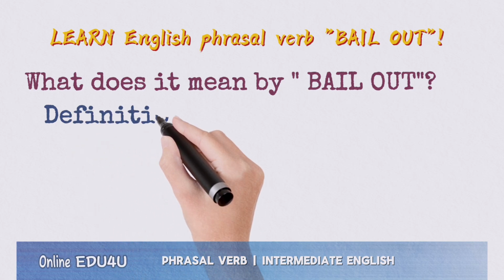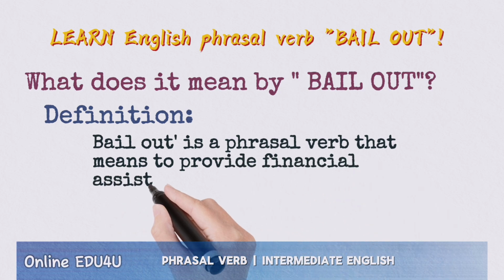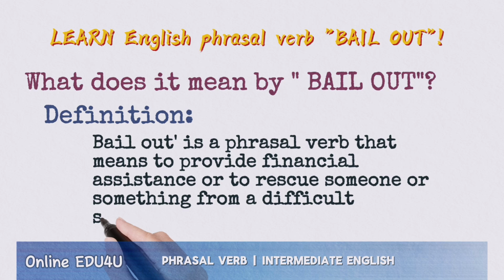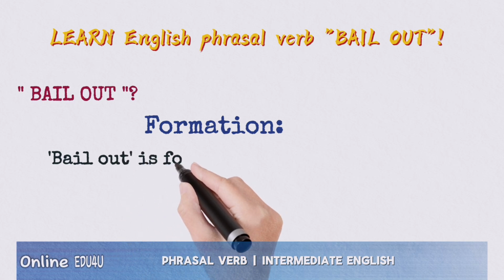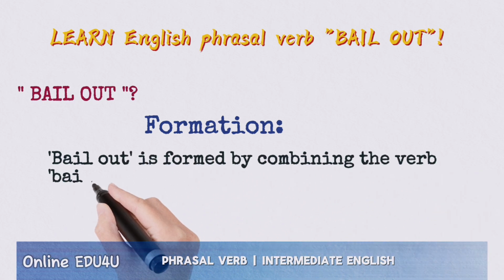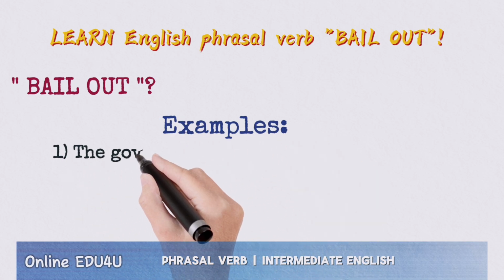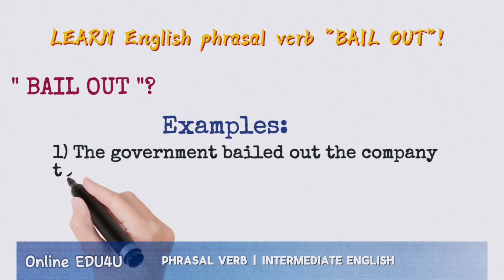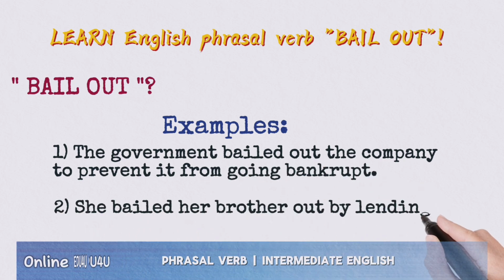Learn English Phrasal verb : "Bail out" - Provide Financial Assistance or Rescue!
In this video, we'll explore the phrasal verb "Bail out" and its multiple meanings, including providing financial assistance and rescuing someone. You'll learn how to use "Bail out" in different contexts, along with synonyms and antonyms.

FAQs:

Q: What does "bail out" mean?
A: It means to provide financial assistance or rescue someone.

Q: How do you form "bail out"?
A: Combine the verb "bail" with the preposition "out".

Q: What are some synonyms for "bail out"?
A: Rescue, save, help, assist.

Q: What is the opposite of "bail out"?
A: Abandon, desert, leave.

Watch this video to improve your English skills and learn how to use "Bail out" in your everyday conversations!